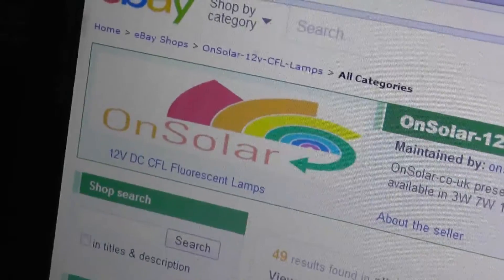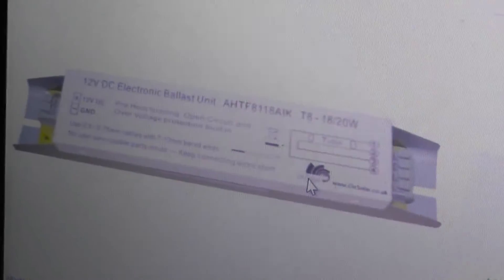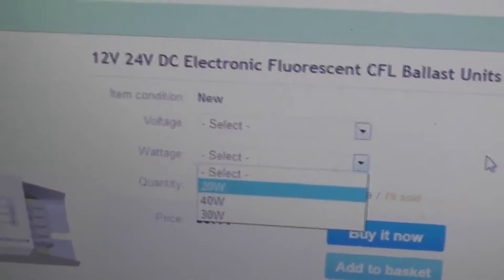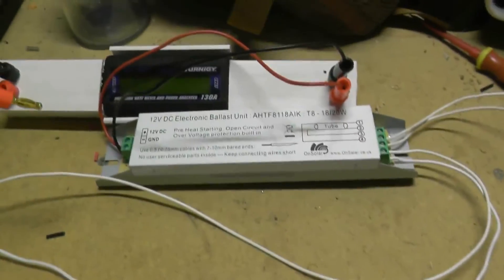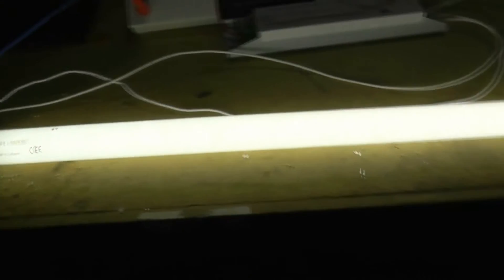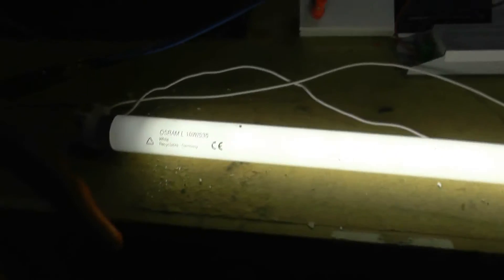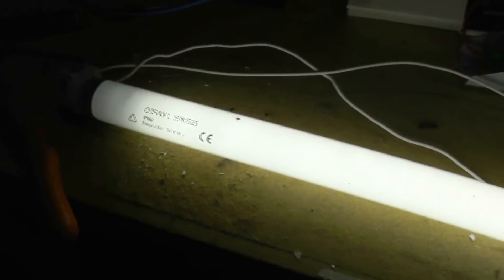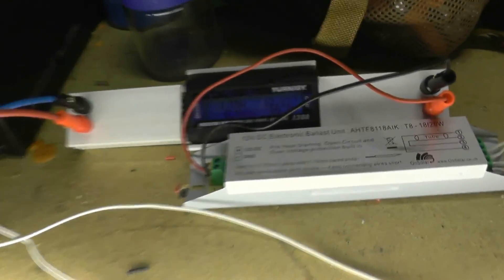12v electronic ballasts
Found an E-bay store in the UK that sells a selection of 12/24 volt CFL and led lamps but there's also a listing for ballasts.